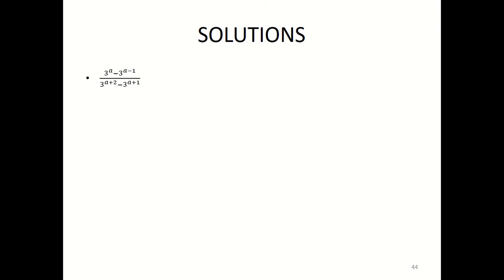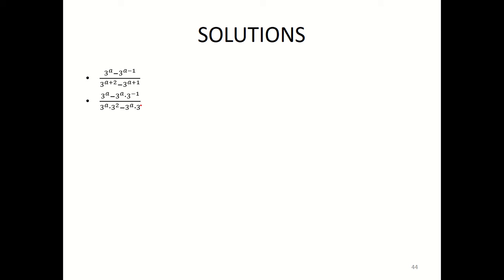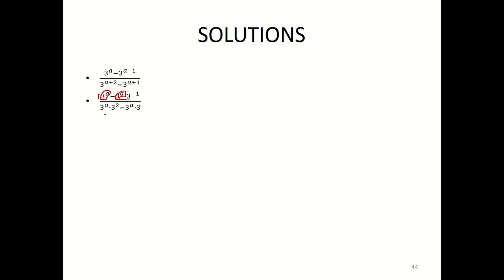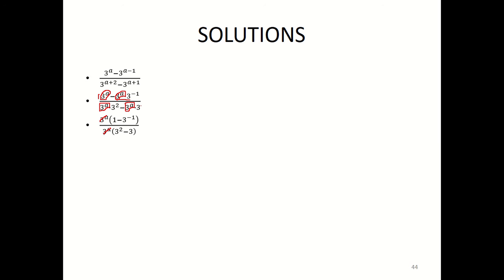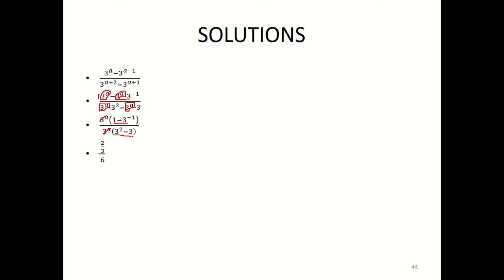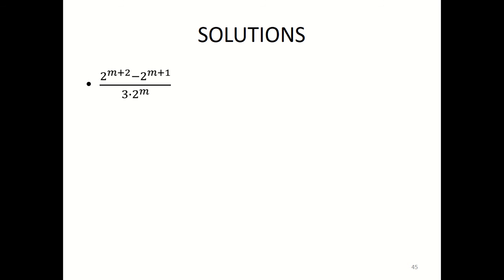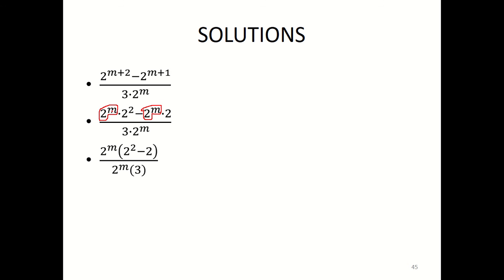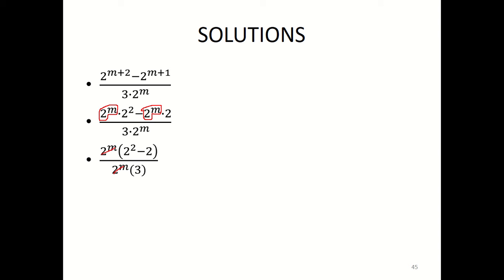Media 5 additions and subtraction of exponents